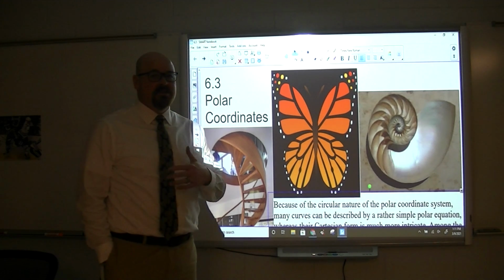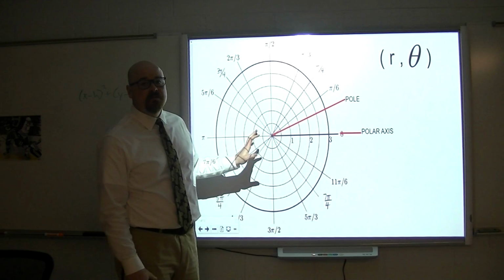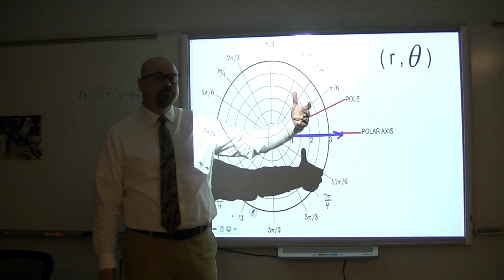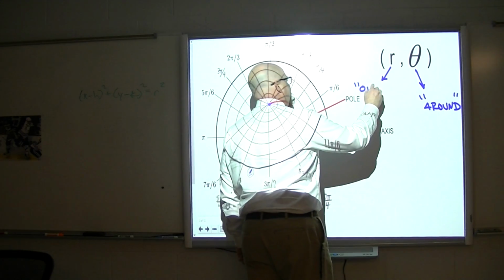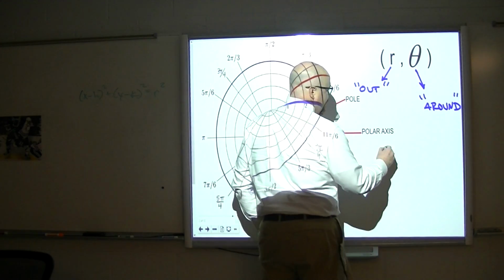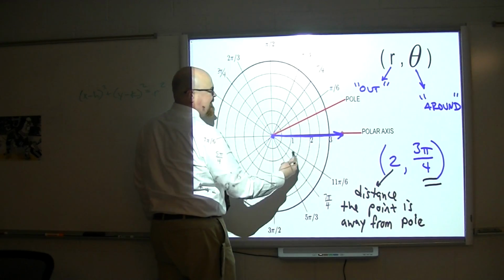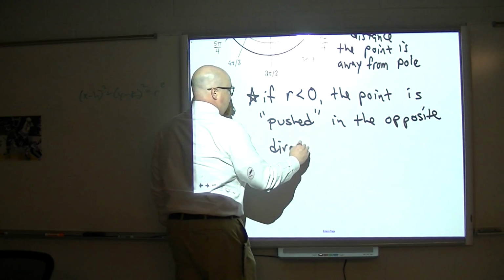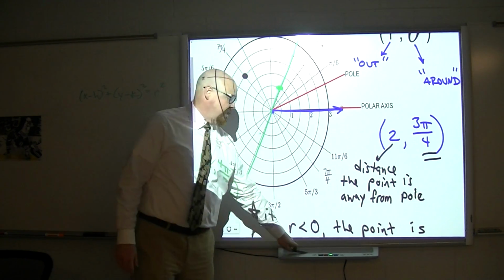Introducing the Polar Coordinate System